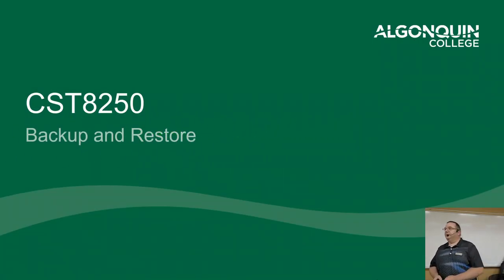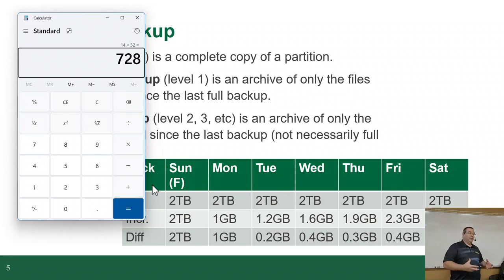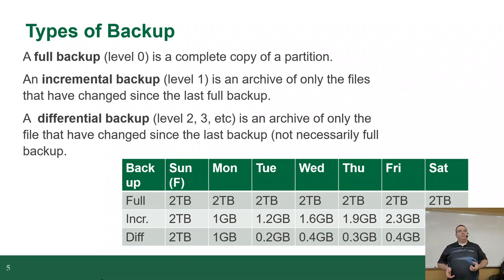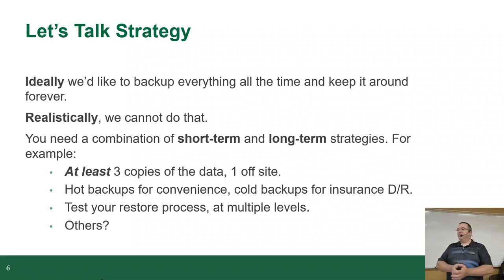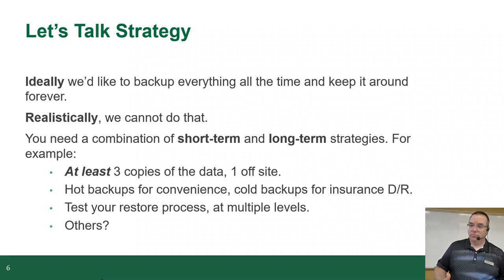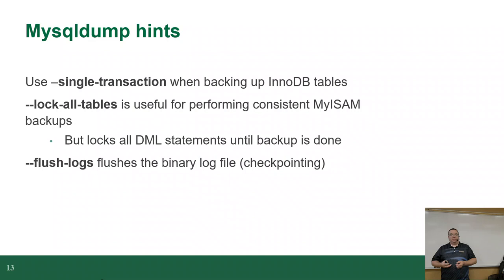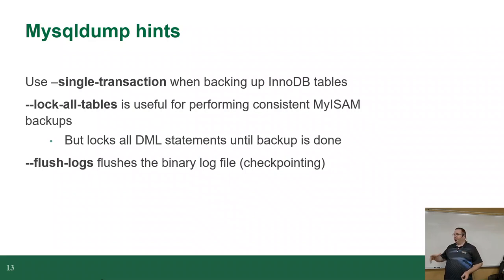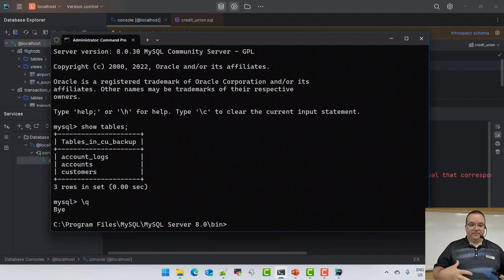CST8250 - 24S - Week 10